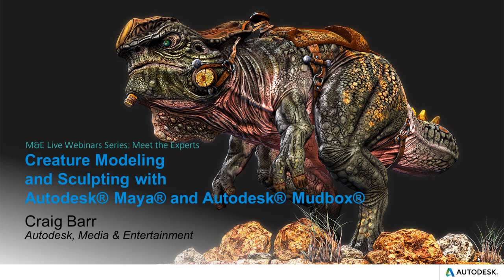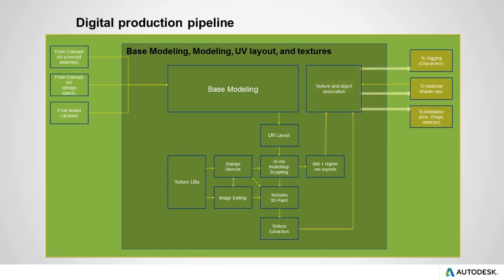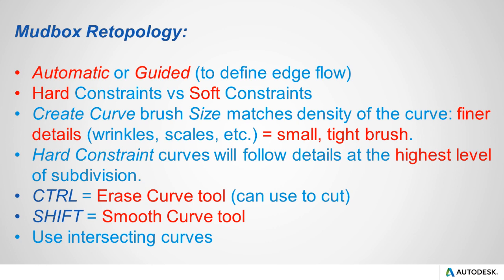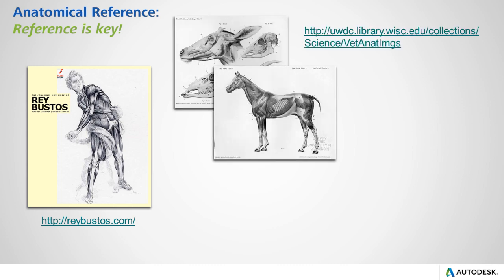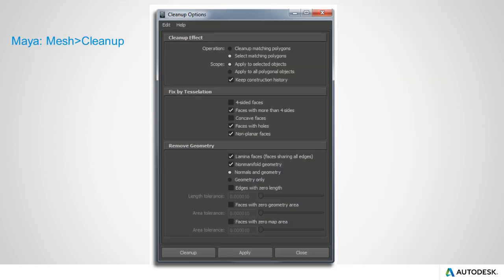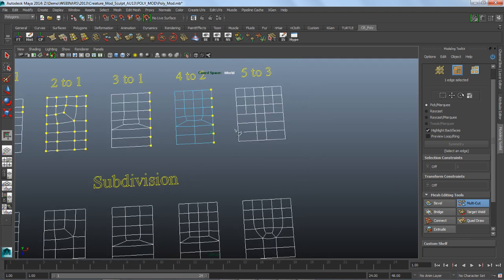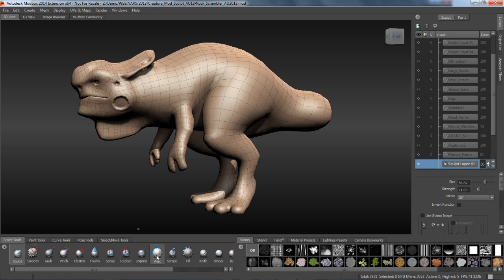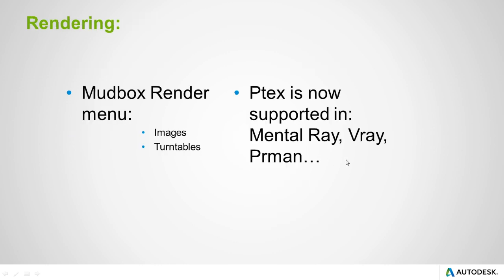Creature Modeling and Sculpting with Craig Barr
This video covers principles for clean, optimized polygonal modeling for digital creature sculpture and model creation.  Sculpting techniques and texture painting are also discussed.  This is an Autodesk Webinar from Dec 17th, 2013.